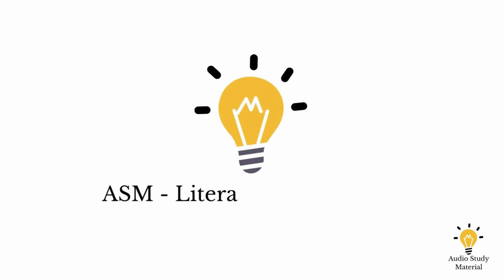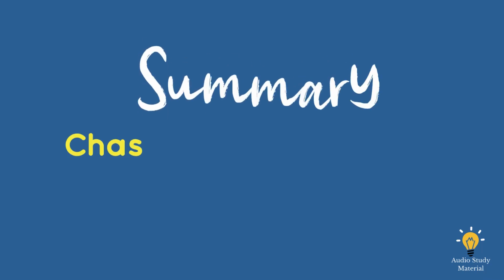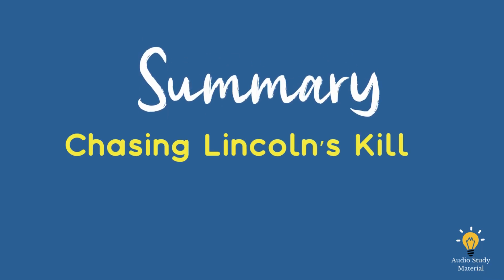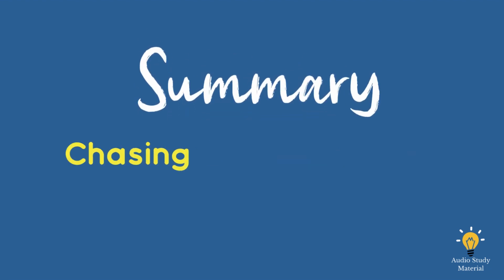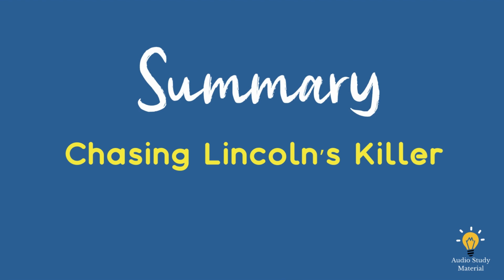Summary Of Chasing Lincoln’s Killer By James L Swanson - Chasing Lincoln's Killer: James L. Swanson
Summary Of Chasing Lincoln’s Killer By James L Swanson - chapter 13 and 14 summary chasing lincoln's killer by james l swanson. chapter 1 to 6 summary chasing lincoln’s killer by james l  swanson. chapter 7 and 9 summary chasing lincoln’s killer by james l  swanson. chapter 10 and 11 summary chasing lincoln’s killer by james l  swanson.  you can geth the book chasing lincoln's killer by james l swanson at whatever place you'd like for way more detail.
epilogue and acknowledgments summary chasing lincoln's killer by james l swanson. chasing lincoln's killer summary hd. chasing lincoln's killer by james l.